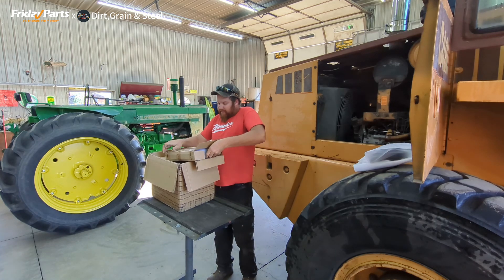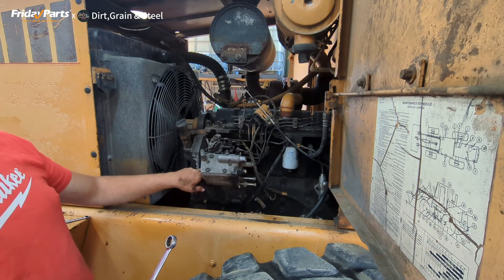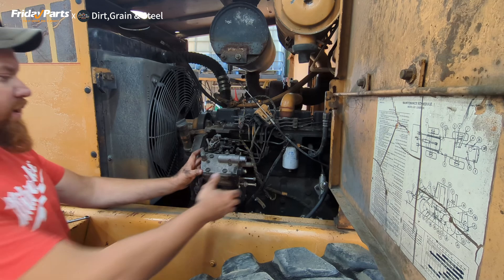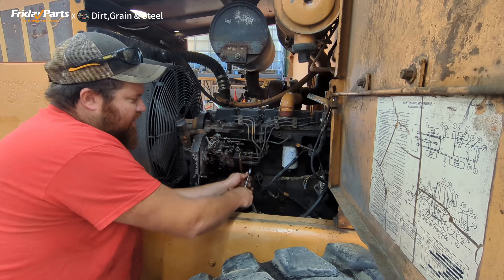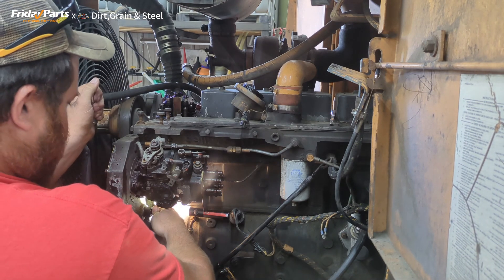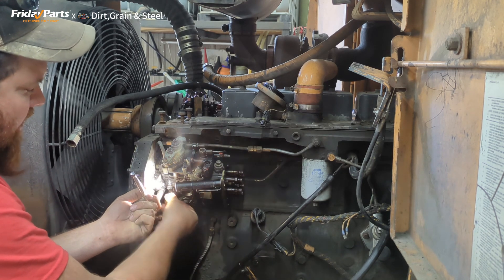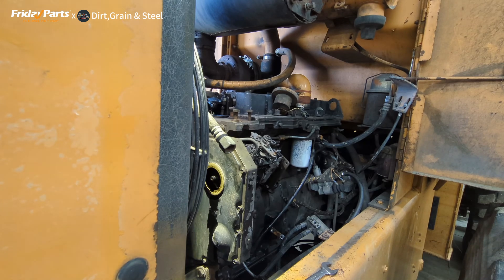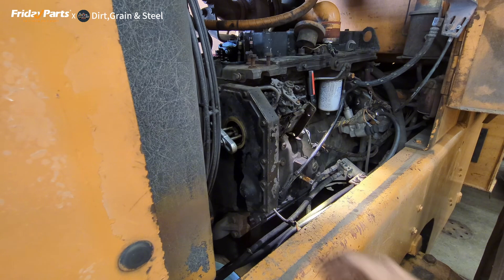Revitalize Your Case 621: Fuel Injection Pump Replacement with FridayParts!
Get ready for an exciting tutorial as FridayParts invites top Key Opinion Leaders to dive deep into the world of fuel injection pumps! In this video, we’ll take you step-by-step through the vital process of replacing the fuel injection pump on Case 621, showcasing expertise, tips, and the best practices to ensure your machinery runs smoothly.

Have you ever faced challenges with a fuel injection pump? Share your experiences or questions in the comments below! We'd love to hear how you tackled it or what tips you might need.